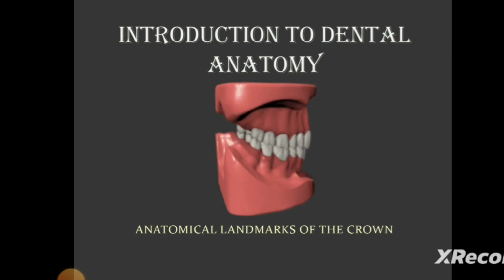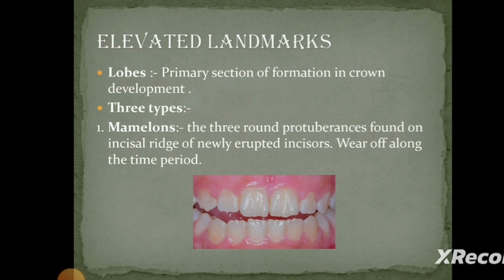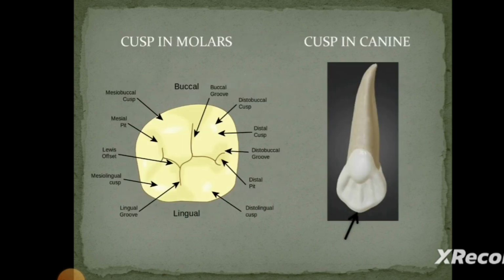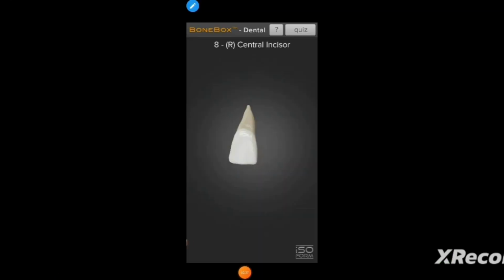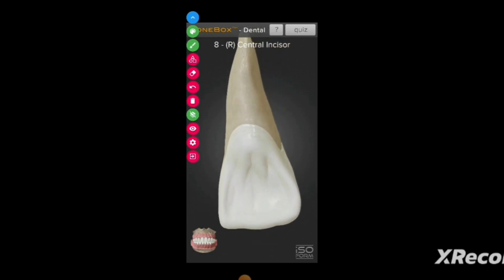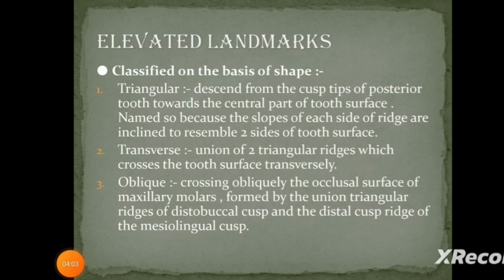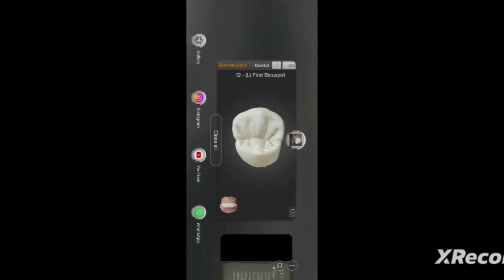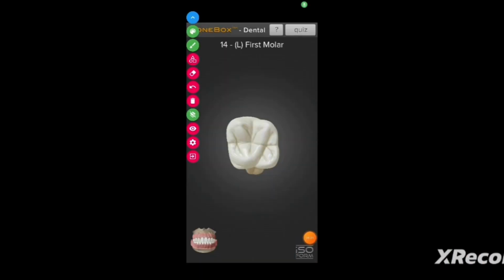DENTAL ANATOMY (ANATOMICAL LANDMARKS)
Examine ANATOMICAL LANDMARKS now.

Hello, future medical professionals! We appreciate your interest in exploring the Dentistionary to discover more about general and dental medicine.

We have another video that demonstrates dental anatomy for you all (Anatomical Landmarks). I sincerely hope that everyone understood what I was saying. To improve the information on your channel for the benefit of aspiring medical professionals, kindly add comments and provide suggestions.

Click the link provided below to see the shared presentation's slides from this video.

I'm sure you enjoyed yourselves. Post a remark if you need assistance with your notes; we will be pleased to assist.

I'm grateful.